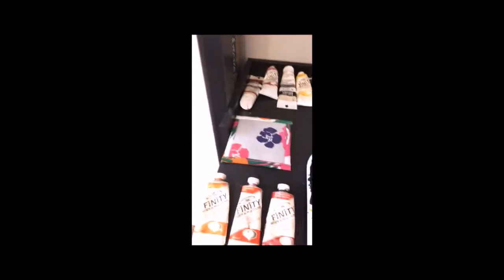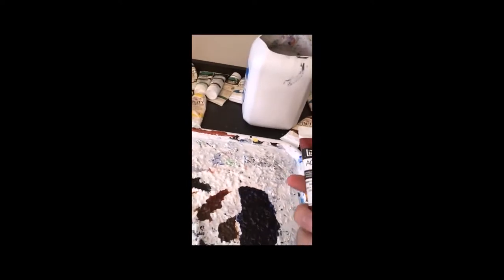The Start of an Oil Painting , by Peter Addison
Watch as Peter Addison thinks through the process of starting a painting and begins the actual painting.